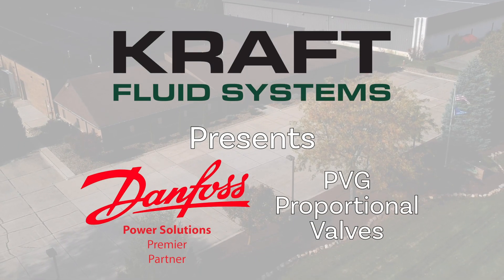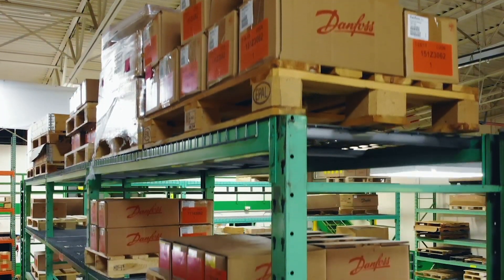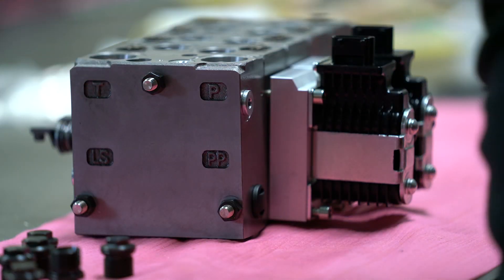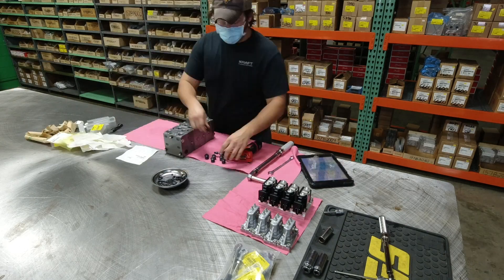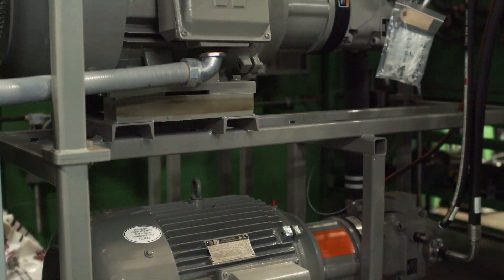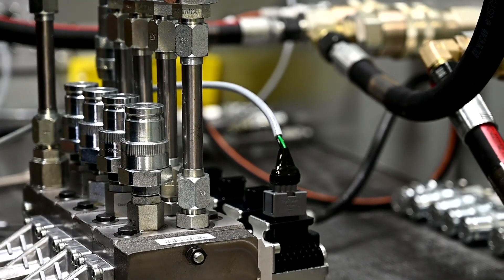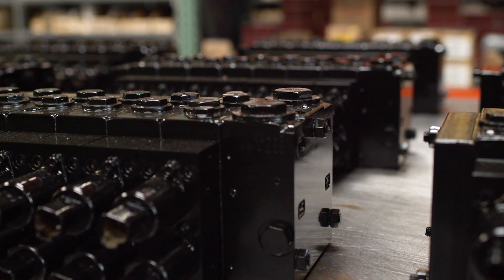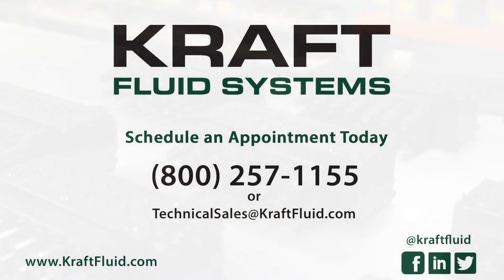Kraft Fluid Systems Presents Danfoss PVG Valves 2020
Kraft Fluid Systems Presents Danfoss PVG Valves 2020. Kraft is an authorized sales and service premier partner for Danfoss.